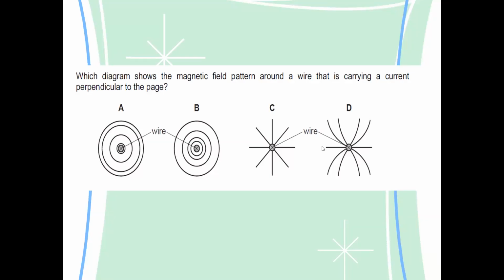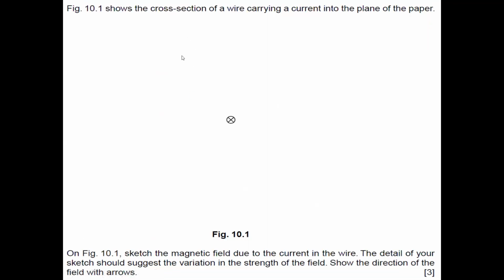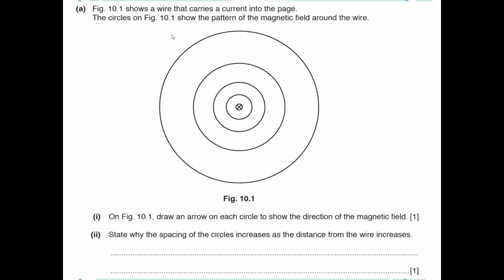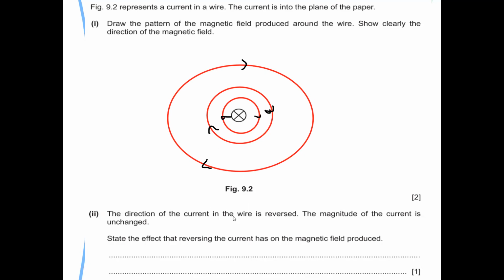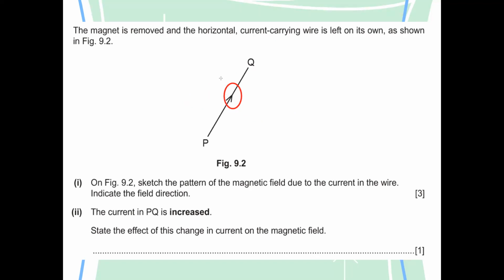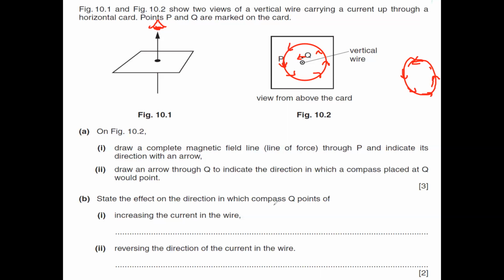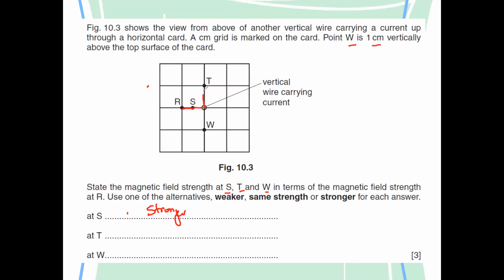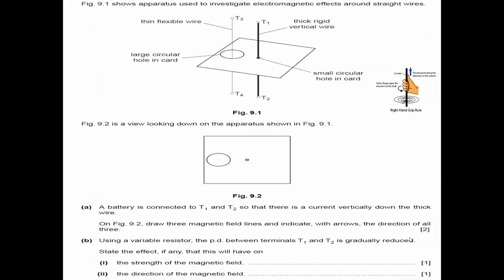Magnetic Field of Straight Wire IGCSE O level Physics 0625 0972 5054 Lesson 70 Part g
Magnetic Field of Straight Wire